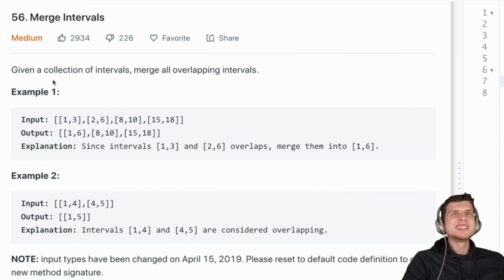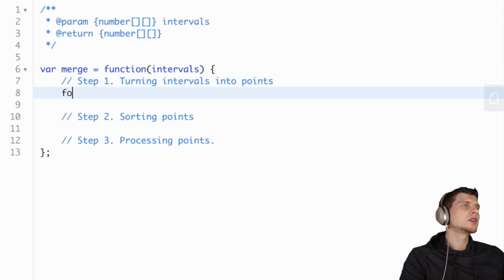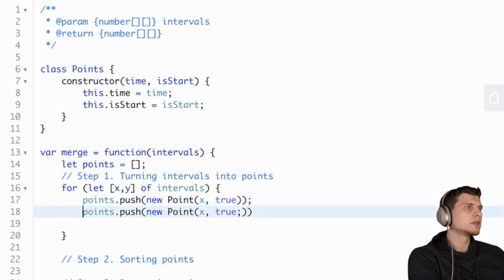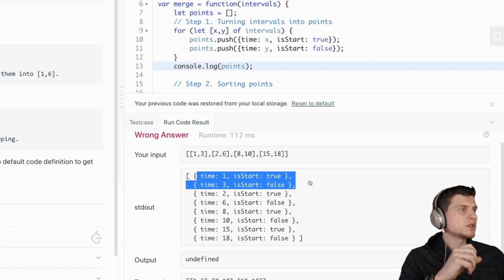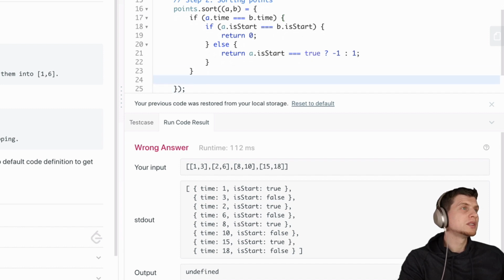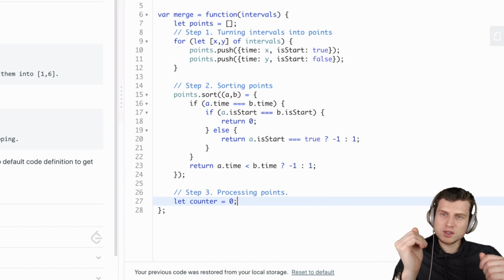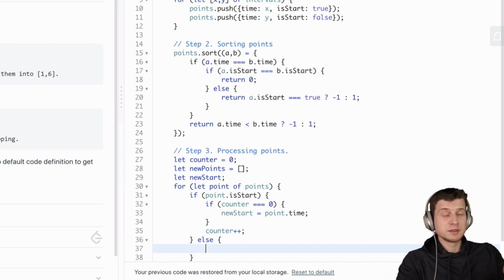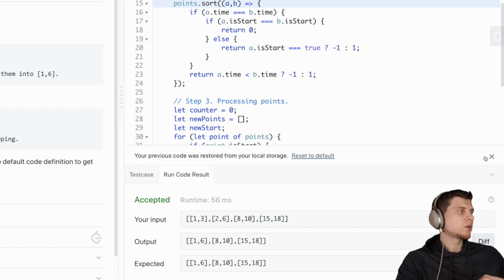LeetCode - 56 - Merge Intervals - Medium